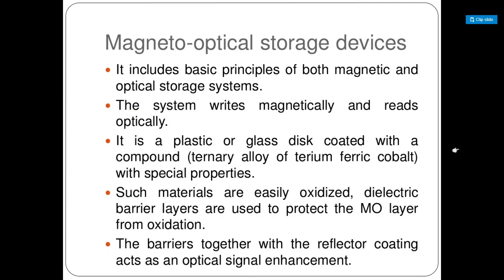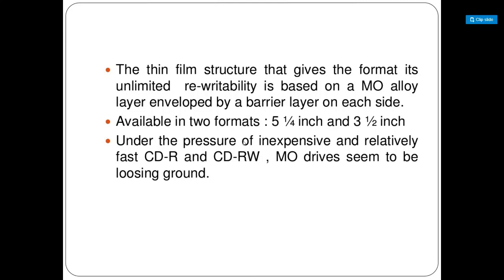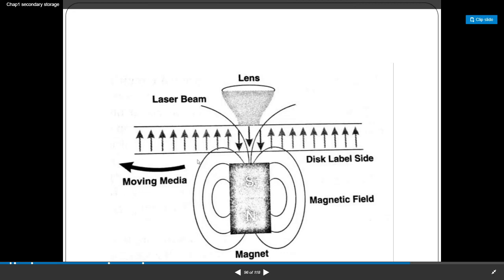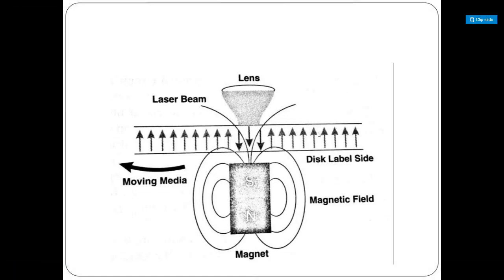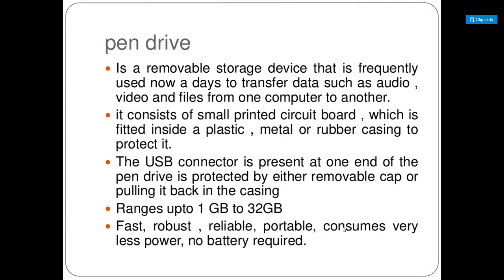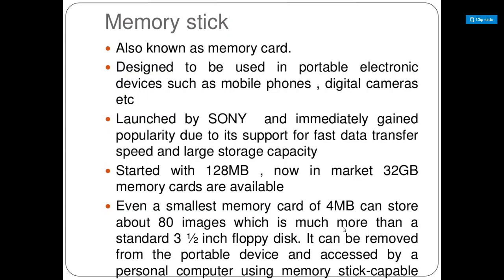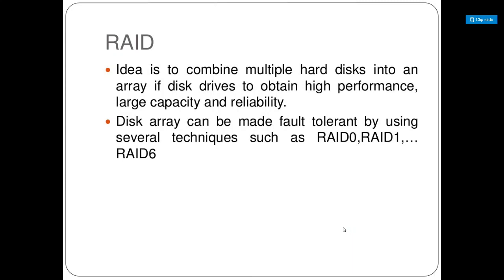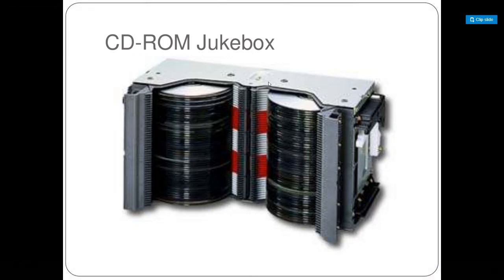I sem FIT 2.1.7